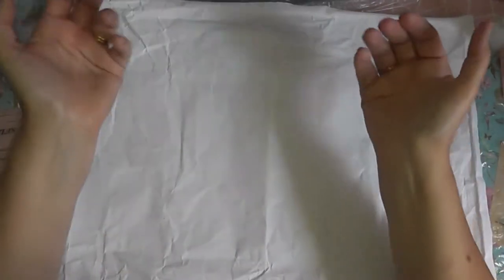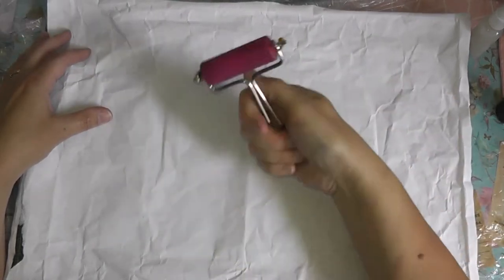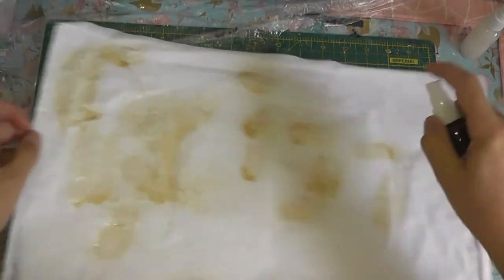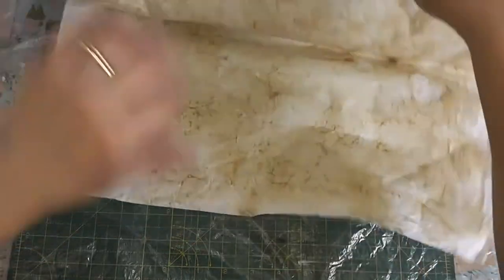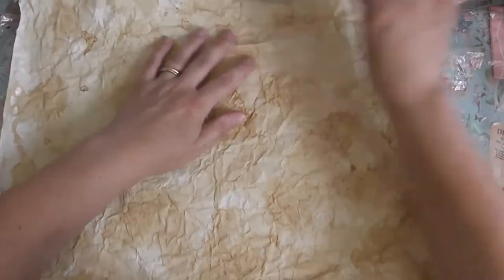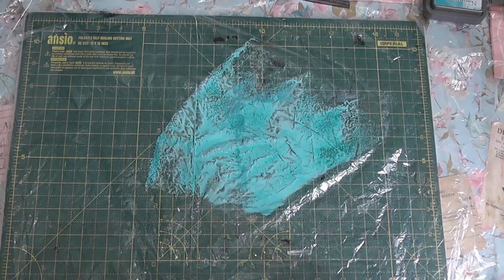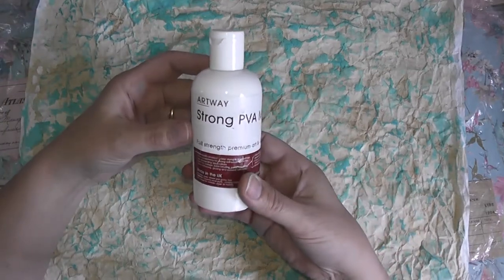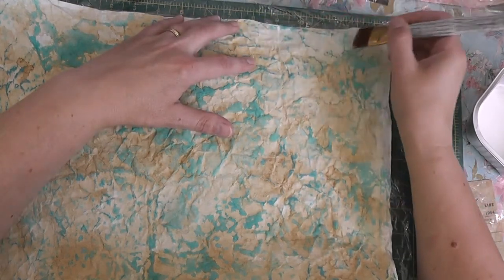How to Make a Junk Journal Cover from a Recycled Envelope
I used a large recycled white envelope that I added coffee to a few times, conditioner and colour, while drying it in between stages, then sealing it.

This is a very quick way of getting the cover to match the theme of your journal without having to buy anything.

Louise x

Etsy store

Supplies List
Bostick PVA white glue
Giotto white glue (great for fabric) 100ml
Large metal paperclips
Jumbo coloured paperclips
Sewing clips for fabric
HP premium printer paper
Waxed thread and needles
1 inch circle punch
Glue spreaders
Cropadile big bite
Fabri-tac glue
Artway strong PVA Medium
The Universal Penman Paperback
Stazon Black Ink
Distress Oxide Ink
White Gesso